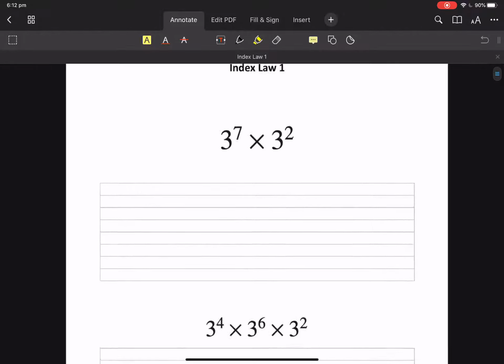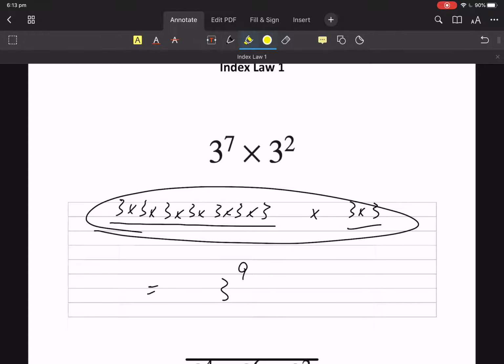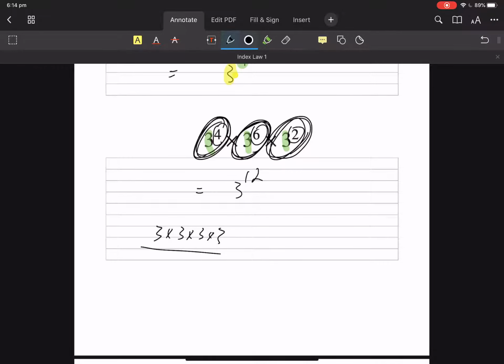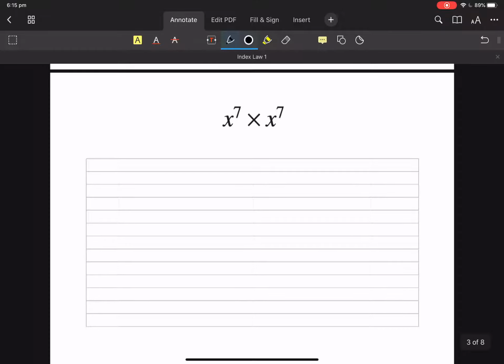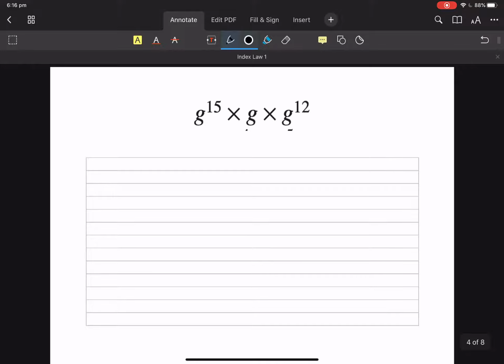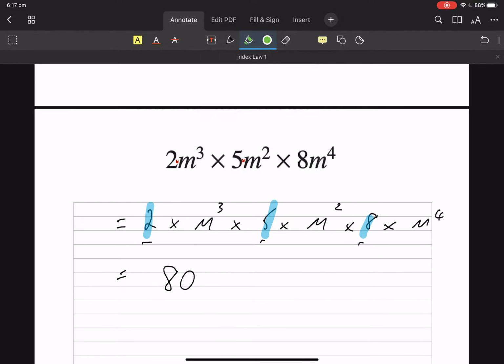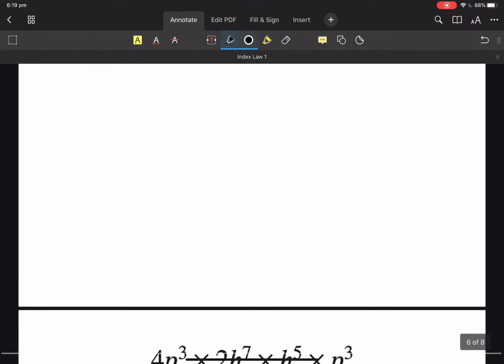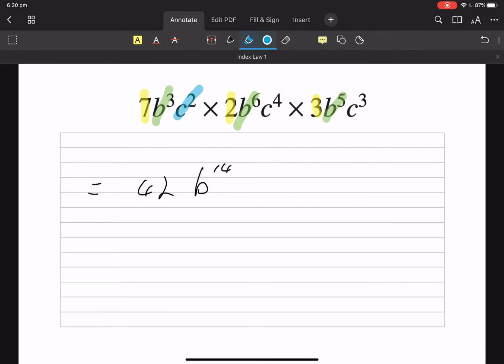Index Law 1